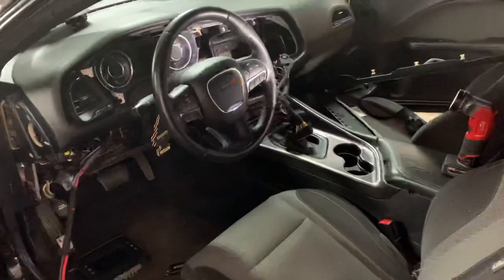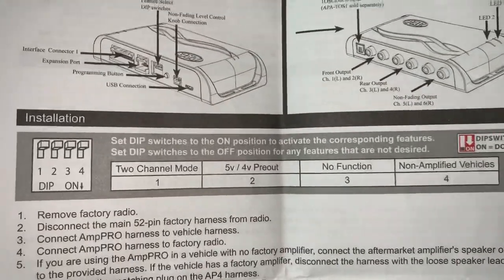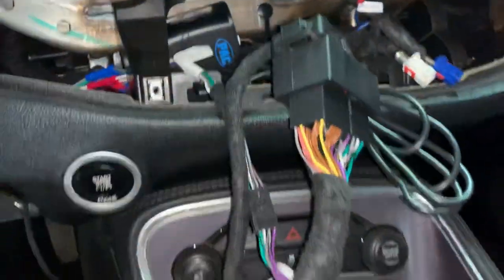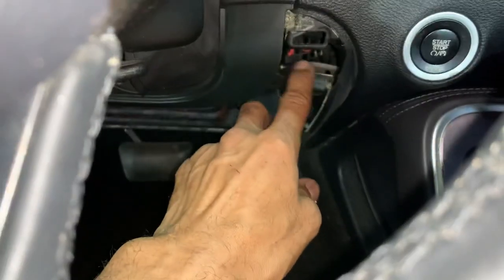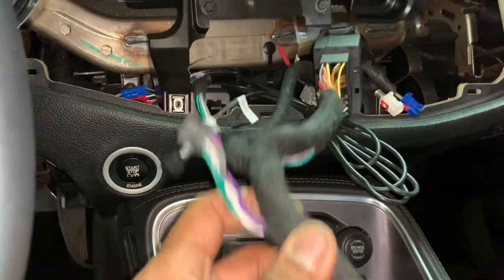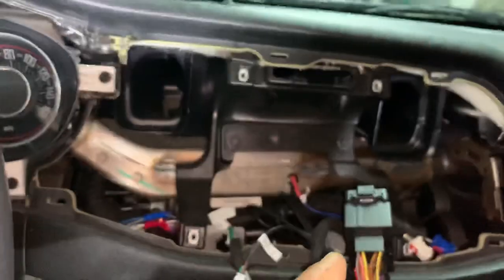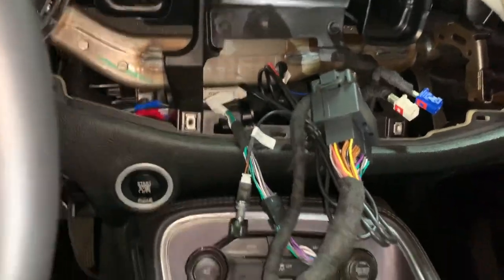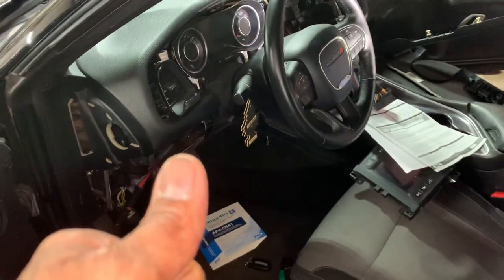Adding Amplifiers HellCat ScatPack Charger/Challenger Plug N Play ✅ Way 🙌